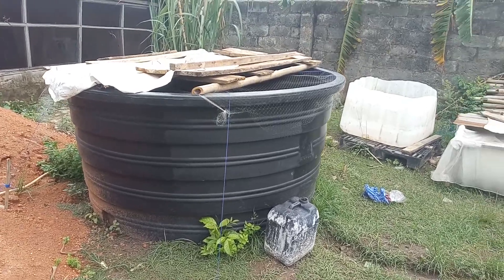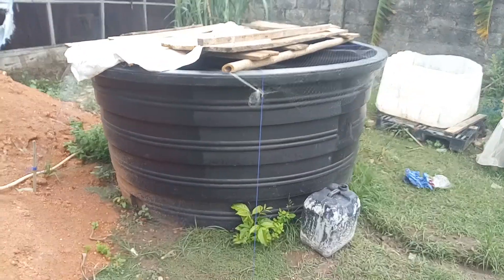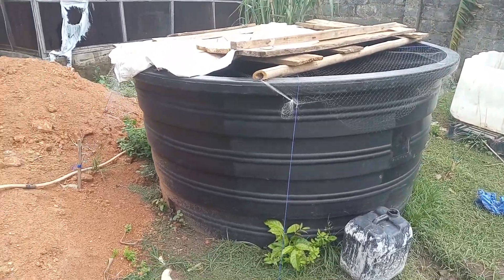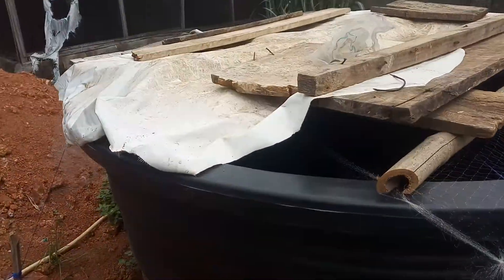Catfish grow-out in a tank at my backyard in Nigeria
Apart from tech., animal husbandry is another thing i like spending my time and resources on, it is more like inherited hobby, this is a 4000ltr pond at my backyard, the plan was to raise 300 fishes in this tank but as a first trial, plan has not been working out well,  i stocked 220 fishes and 40+ fishes have died so far, they were 5 weeks old when i bought the and they are abt 11 weeks old as today, this video was made 3 weeks ago. They died due to my mistakes, before you go into this type of business, u must be well prepared, learn from my mistakes;
1) i didn't test the water ph: i am using borehole as a source of water and the ph is 4.8 which means the water is acidic (hard water) what i need is neutral water with ph range 7-8, i was told that soda ash will neutralise my water but i will like natural way of neutralising it, your suggestions are welcome.
2) i bought only one tank: from my experience, sorting is very important, you need more than one tank, i am looking for ways to get more tanks now.
3) feeding: although i bought enough quality feeds but it is also important to know the required quantity at the right time, overfeeding kills fingerlings and cause water pollution underfeeding cause cannibalism and stunted growth
4) in the process of making shed, don't over cover the tank, fresh air is needed
5) if you are novice like me, it is better to stock fishes that are 12 weeks old, this will reduce mortality, fingerlings are not easy to raise especially if you are novice.